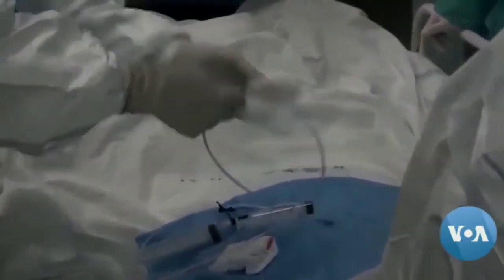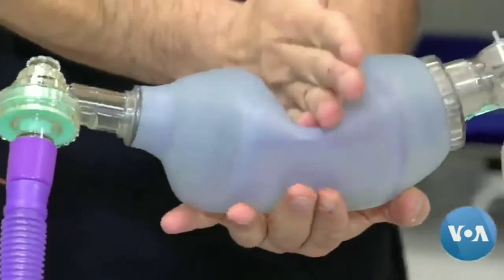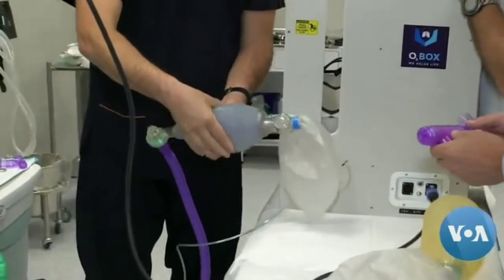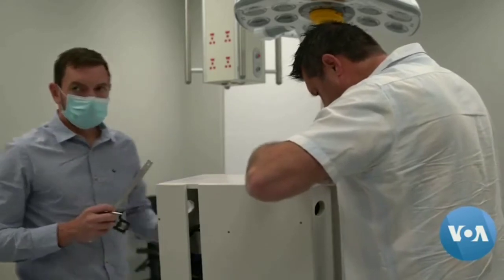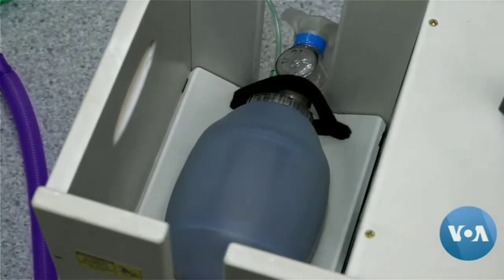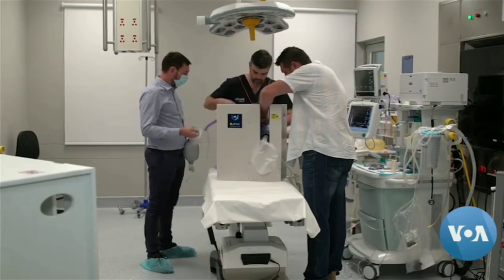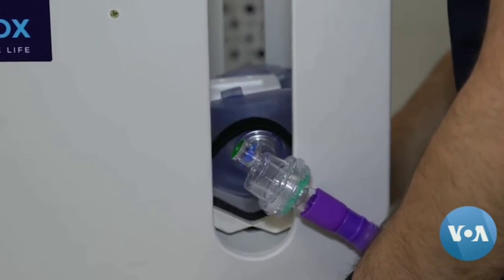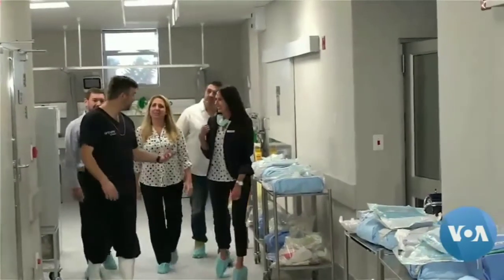.South African Doctors, Engineers Design Inexpensive Ventilators to Meet Shortage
South African engineers and doctors are designing makeshift, inexpensive devices to address a major challenge posed by the coronavirus - the lack of ventilators for patients.  South Africa is scrambling for thousands more ventilators as confirmed COVID-19 cases have increased to more than 7,200, with at least 138 deaths. Franco Puglisi reports from Johannesburg~VOA NEWS